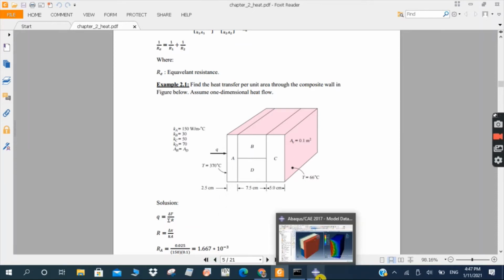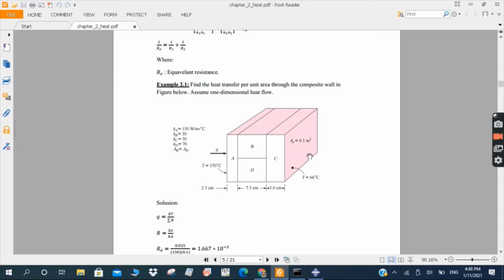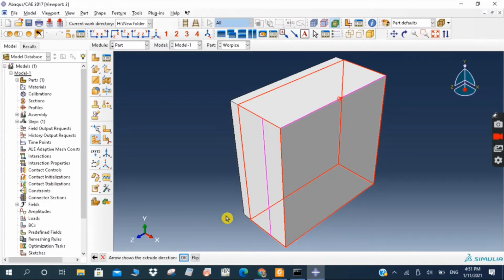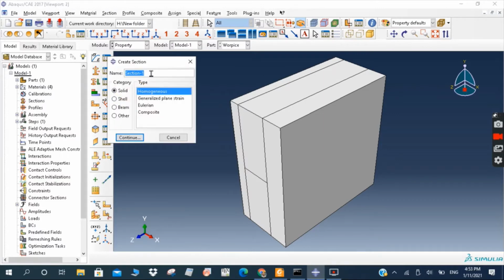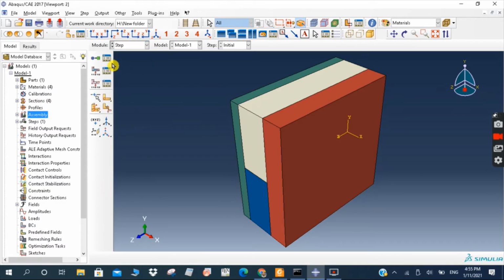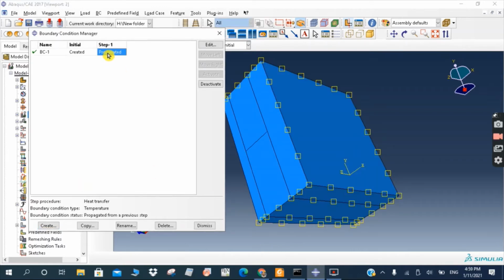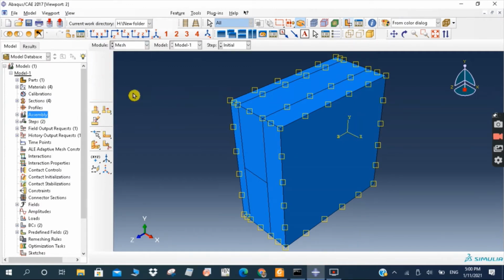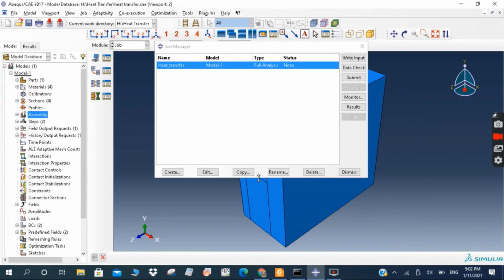Heat transfer through composite materials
This video show conduction heat transfer through composite materials which have different thermal conductivity within abaqus/standard. The temperature contour observed on the material given and clearly observaible on the model.